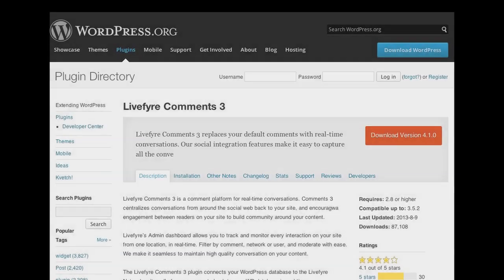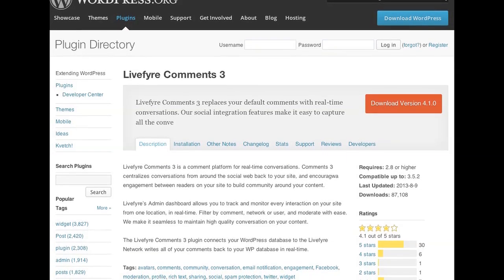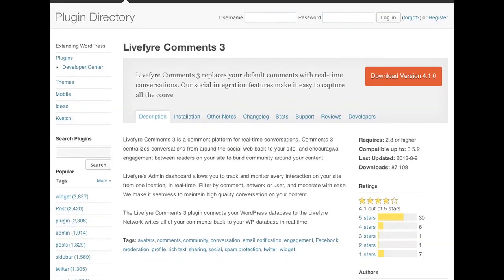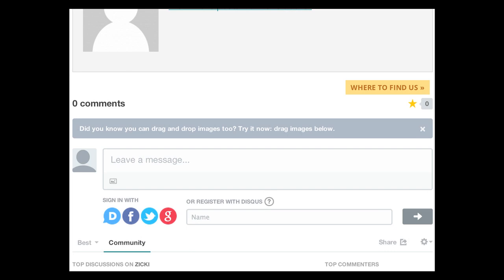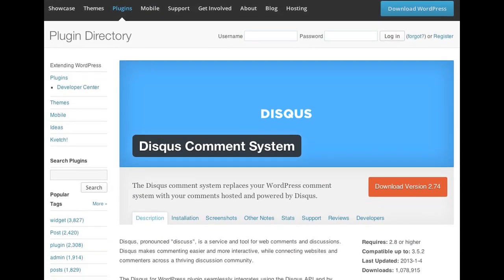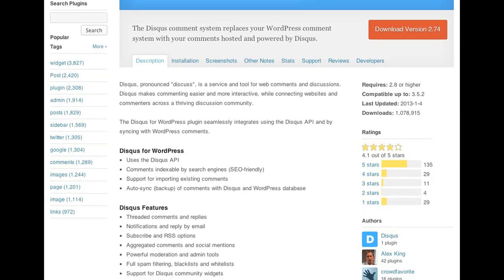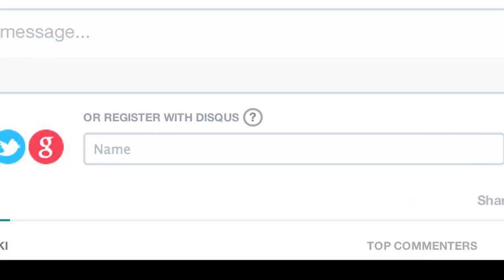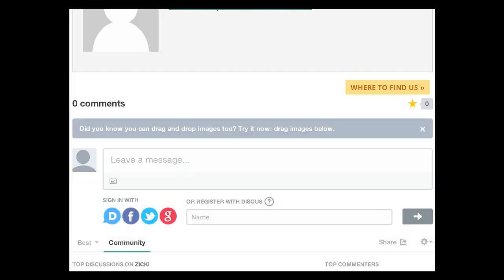Disqus vs Livefyre vs Jetpack Comments - PressThis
So the basic commenting options for WordPress are just not cutting it anymore. There are many choices at your disposal when generating leads and allowing people to comment on your blog or business website.

Dan and Matt take a look at Disqus, Livefyre, while also looking at the Automattic plugin Jetpack and its comments implementation. Which is one is the best plugin for your specific needs? Find out in the video.